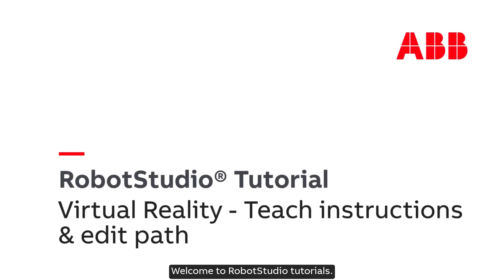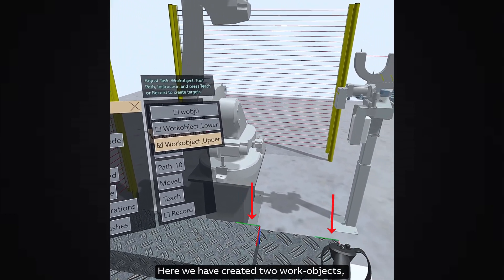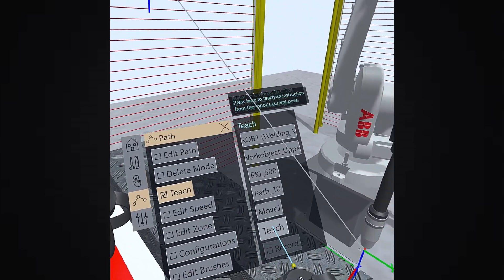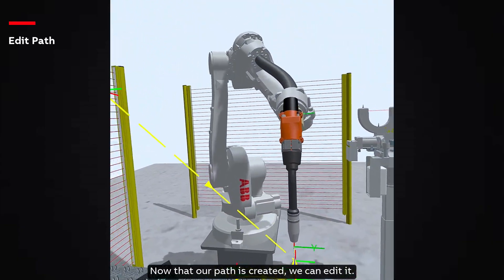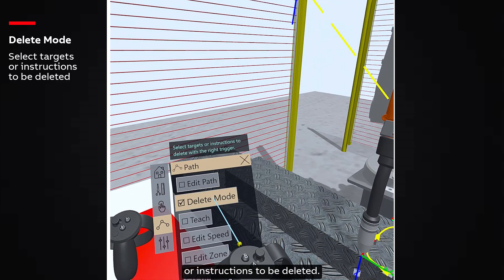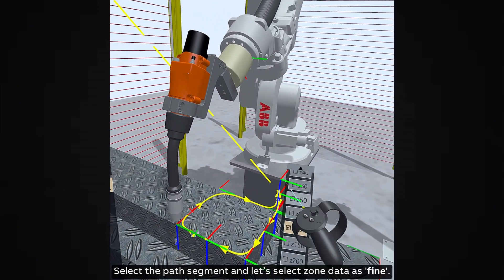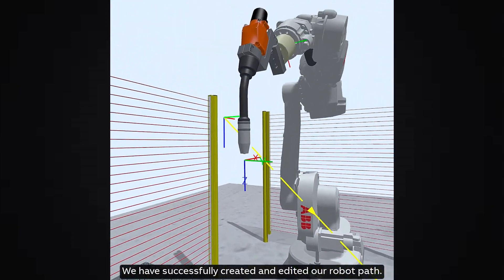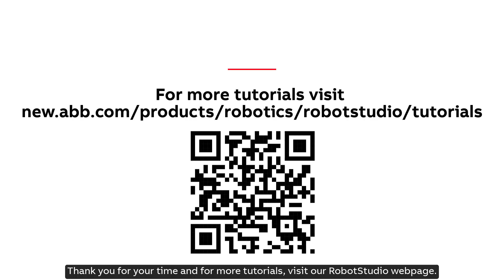RobotStudio® Tutorial in VR - Teach Instructions and Edit Path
In this tutorial we will look at how to teach instructions to our robot & edit the created path in the virtual world of RobotStudio®